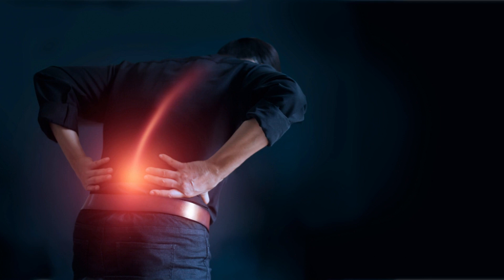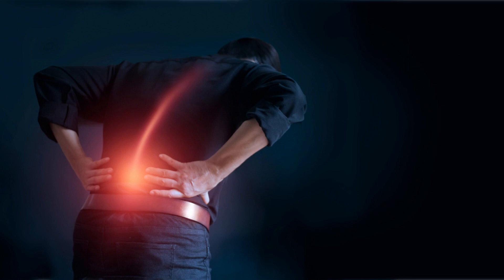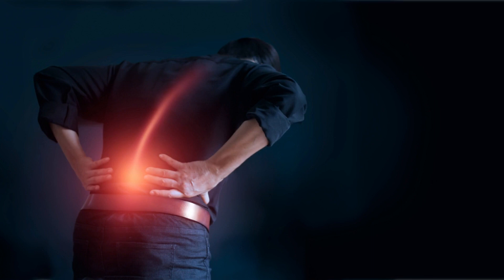Back Pain Breakthrough Review - How To Get Rid Of Back Pain In 10 Minutes A Day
Are you tired of living with chronic back pain that limits your mobility, productivity, and happiness? Do you want to find a natural and effective way to heal your spine and eliminate your pain for good? If you answered yes, then you need to watch this video until the end. In this video, I'm going to reveal to you a breakthrough method that can help you get rid of your back pain in as little as 10 minutes a day, without any drugs, surgery, or expensive equipment. This method is called the Targeted Spinal Release Method, and it's developed by Dr. Steve Young, a leading expert in back pain treatment. The Targeted Spinal Release Method is based on the idea that most back pain is caused by three major pressure points in your spine that compress your nerves, discs, and muscles. By applying gentle pressure to these points, you can release the tension and restore your spine's natural alignment. This will allow your body to heal itself and relieve your pain naturally.

The Targeted Spinal Release Method is easy to learn and perform at home, using only your hands or a towel as a tool. You don't need any special equipment or skills to do it. All you need is 10 minutes a day and a willingness to follow Dr. Steve Young's instructions. By following this method, you can expect to see results in as little as 30 days or less. You can also enjoy other benefits such as improved posture, flexibility, mobility, and overall health.

If you want to learn more about the Targeted Spinal Release Method and how it can help you get rid of your back pain for good, then you need to check out the Back Pain Breakthrough program. Back Pain Breakthrough is a digital program that teaches you how to use the Targeted Spinal Release Method to realign your spine and eliminate your back pain. The program consists of three main components: a video masterclass where Dr. Steve Young explains the science behind the method and demonstrates how to perform it correctly; a step-by-step manual that guides you through the process of applying the method to your specific condition; and a bonus report that reveals six advanced techniques for enhancing your posture and preventing future back pain.

Key Moments:
0:00:00 Introduction
0:00:57,671 What is Back Pain Breakthrough?
0:01:33,719 How does the Targeted Spinal Release Method work?
0:02:10,295 What are the benefits and advantages of Back Pain Breakthrough?
0:03:18,455 How much does Back Pain Breakthrough cost?
0:04:15,478 How can I buy Back Pain Breakthrough?
0:05:17,349 What if I have questions or problems with Back Pain Breakthrough?
0:05:43,412 Conclusion